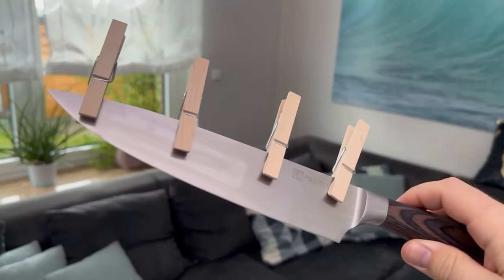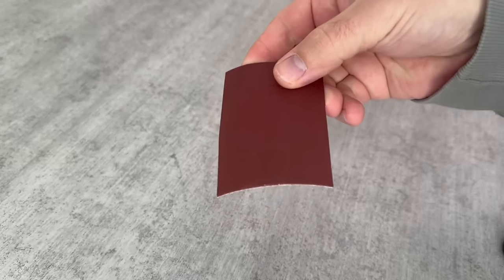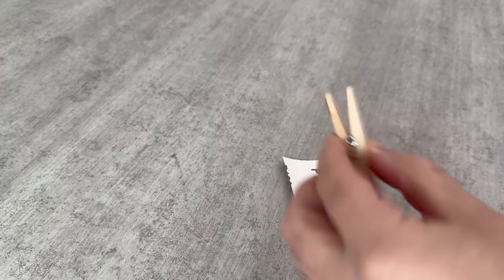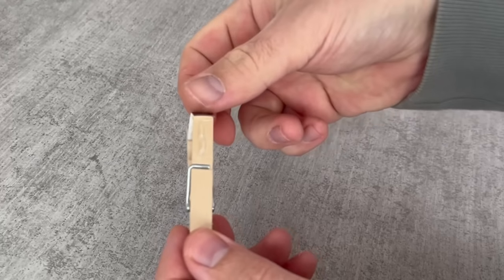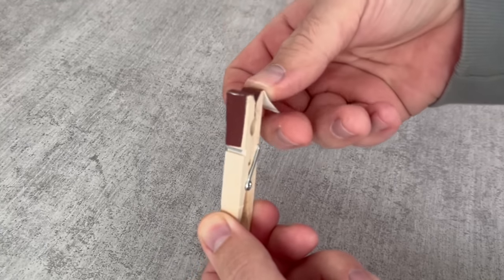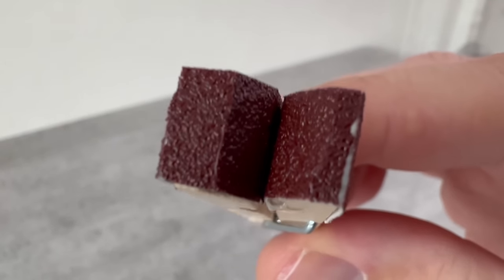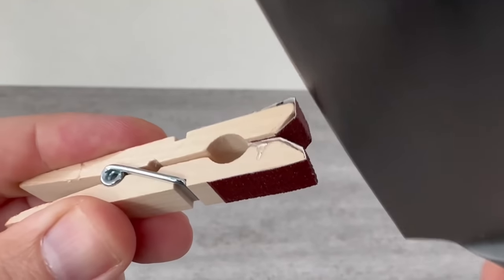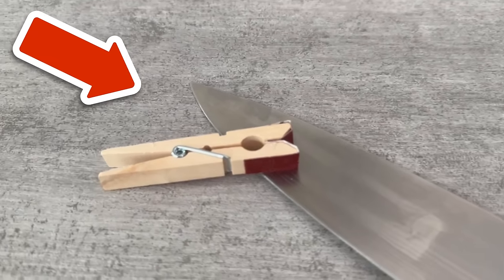Put Clothespegs on your Knive and WATCH WHAT HAPPENS💥(Mind Blowing)🤯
Have you ever hung clothespins on a knife? Here I show you why you should definitely do it!

Have you ever hung clothespins on your knife? In this video, I show you an ingenious trick. But you need to prepare the clothespins first.

First you need some sandpaper. Cut it to size so that you can stick it into the clothespins. This will give you the perfect angle to sharpen your knife.

Hold the knife at the top between the clothespins and pull it through from front to back. Do this 30-40 times and you will have sharpened your knife considerably. It will be sharp again if it was a little blunt before.

This way you can sharpen your knife without a knife sharpener.